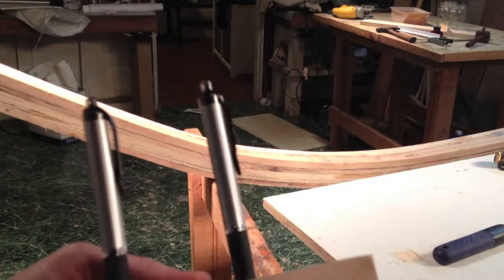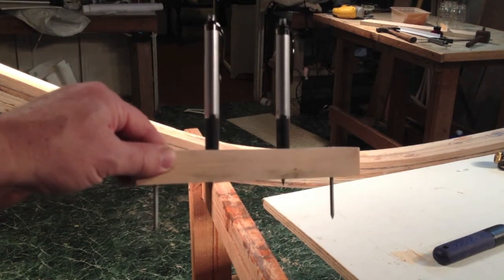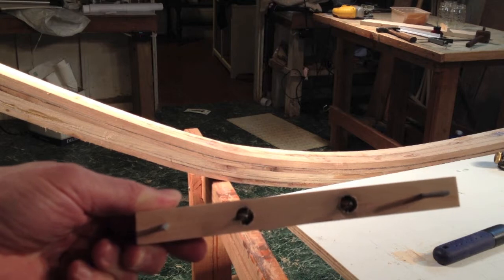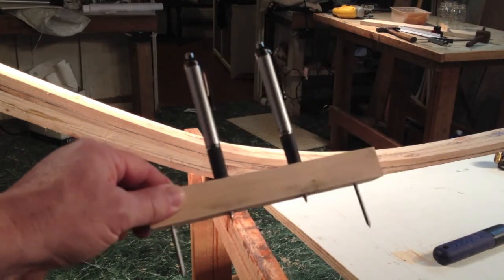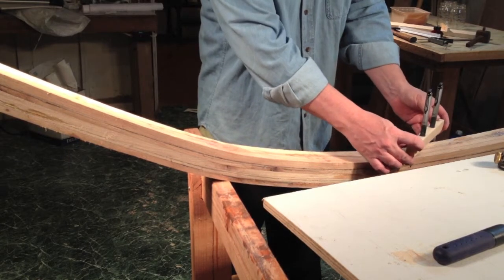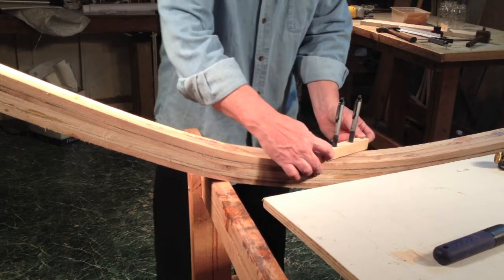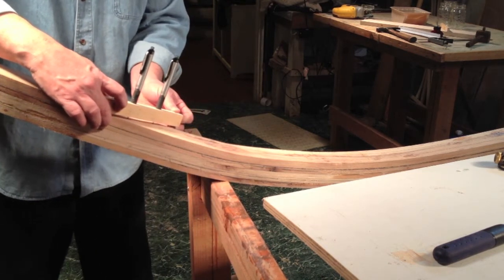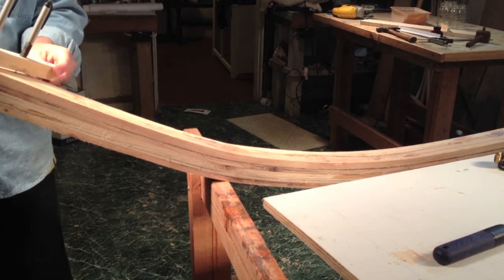Spar Maker's Guage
Making and using a spar maker's gauge.